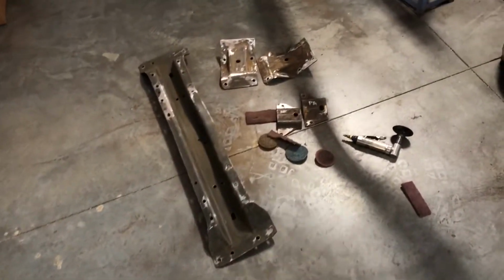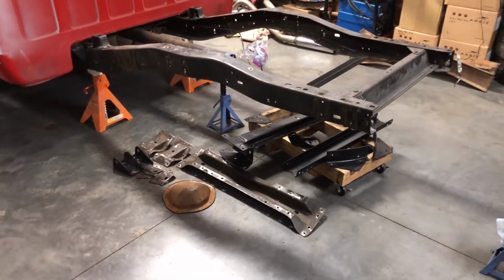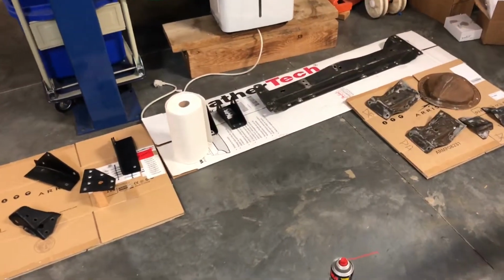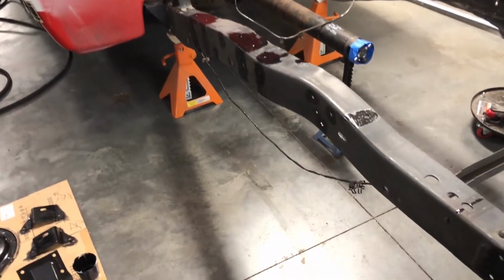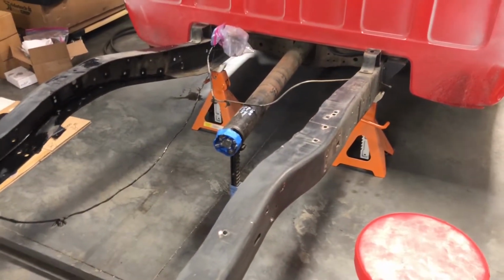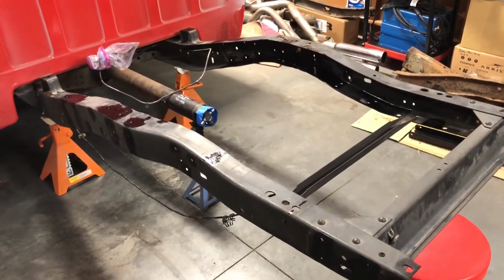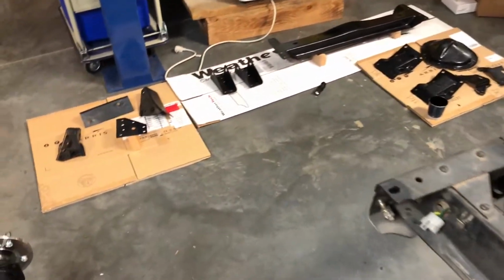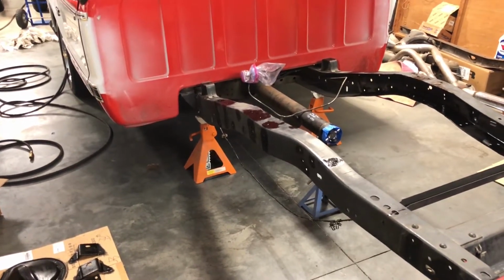'72 Chevy C10 - Paint Prep & Chassis Saver - Leaf Spring To Coil Spring Conversion - Day 6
Day 6, the goal of today was to get the frame and parts ready for paint by prepping the surfaces with scuff pads and alcohol and applying chassis saver paint on my '72 Chevy C10.  All of the parts were scuffed and cleaned prior to paint.  All of the holes, bare metal and scribe marks were all coated.  The opposite side of the leaf crossmember will also have to be coated, but the first coat needs to dry  for a couple of days.  Next up is final top coat and reassembly.

1972 Chevy C10.  In this video series, this truck will be converted from a leaf spring rear end to truck arms and coil springs. The suspension, brakes, and steering will be upgraded as well.

Steering: Red-Head fast ratio steering box,  Moog ball joints, tie rod ends, pit man arm and idler arm.

Brake Lines: Custom NiCop lines.

The following video features activities performed in controlled environments by knowledgeable persons.  DO NOT attempt to duplicate, re-create, or perform the same or similar activities at home, as personal injury or property damage may result.  RUSTY WRENCHES, the persons shown in this video and ANY CONTRIBUTOR, ARE NOT LIABLE FOR ANY such injury or damage.

Rusty Wrenches makes no representation about the sufficiency of any safety precautions and equipment used in this video.